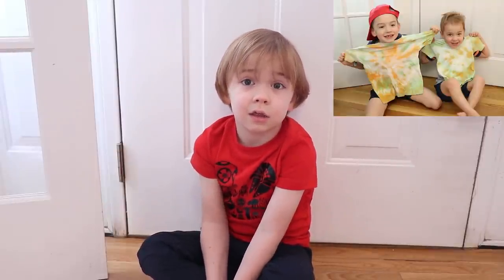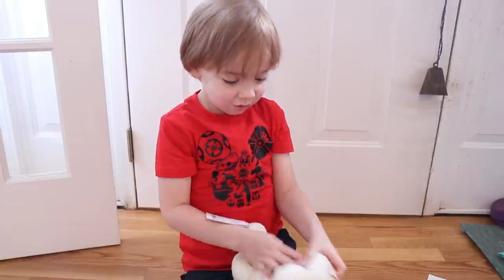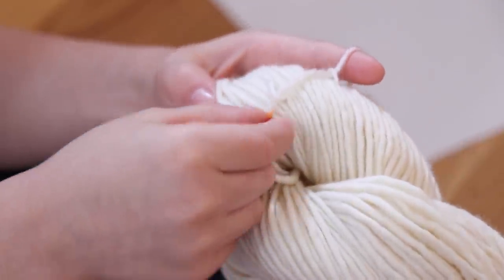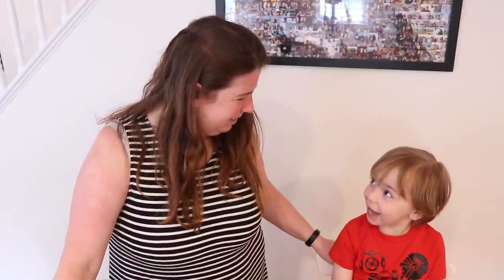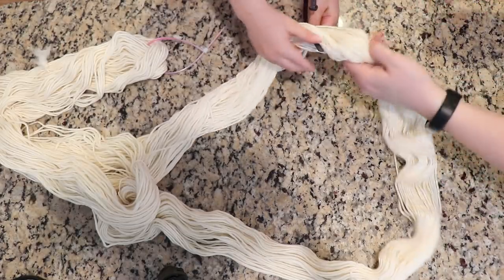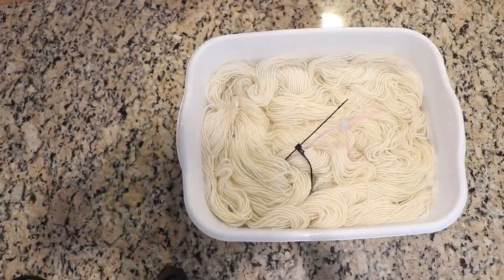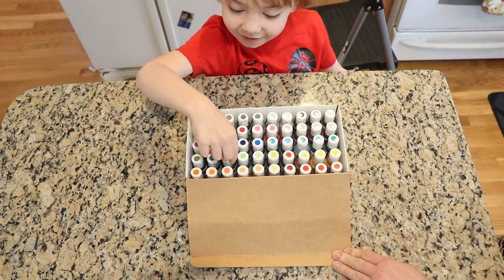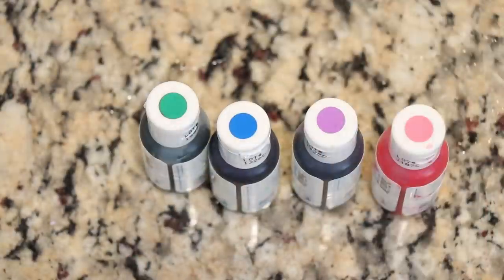Dyepot Weekly #305 - My 5 Year Old Dyes Perfect Glazed Yarn with Food Coloring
ITEMS USED IN THIS VIDEO (or frequently used in my videos):
Americolor 50 Nifty Food Coloring Set

VIDEO CONTENTS:
[0:00] Ryder's Plan
[2:25] The yarn
[3:13] How to dye yarn with food coloring
[4:22] Presoaking the yarn
Presoak for 20-30 min in plain tap water
[7:09] Mixing the dyes
Electric Pink, Regal Purple, Royal Blue, and Forest Green
Add dyes to 1 cup warm tap water
[11:49] The dyepot
12 qt stainless steel pot
Add enough plain water to cover the yarn so it is floating
[14:53] Dyeing the yarn
Ryder dumped both colors into the center of the pot and then gently stirred.
[17:34] Heat setting the yarn
wait 20 minute
Add more vinegar as it is heating up (2-3 T)
[19:53] After 20 minutes
Turn off the heat and leave the yarn in there to cool and absorb the rest of the blues
[22:47] Washing the yarn
[25:32] Spin Dryer
[27:27] The finished dried yarn
[29:47] Ryder's reaction